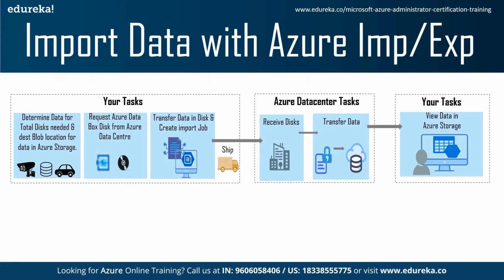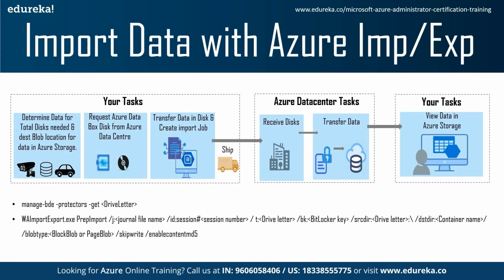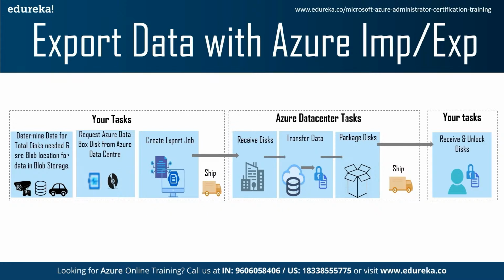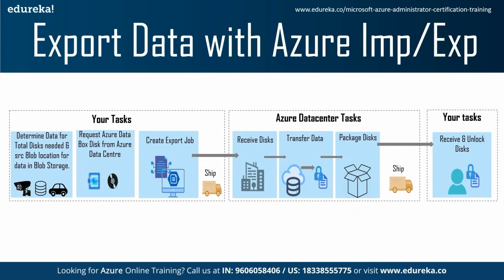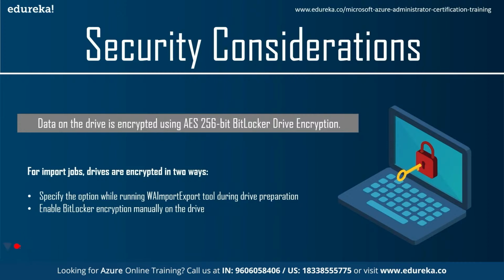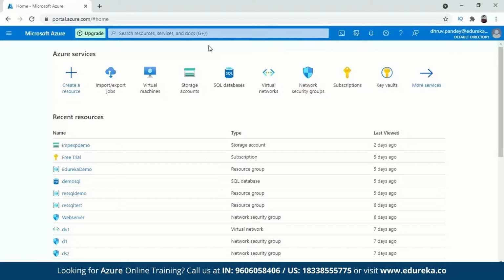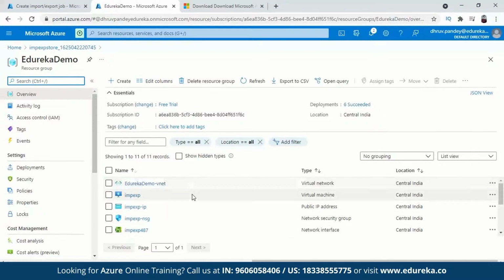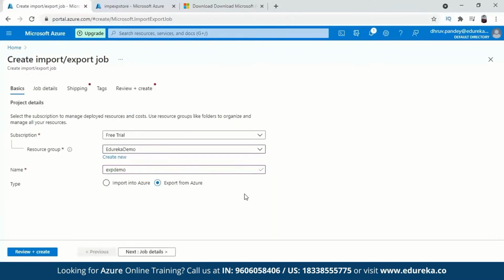Azure Import and Export Service | Azure Tutorial for Beginners | Edureka | Azure Rewind - 4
This Edureka video on '𝐀𝐳𝐮𝐫𝐞 𝐈𝐦𝐩𝐨𝐫𝐭 𝐄𝐱𝐩𝐨𝐫𝐭 𝐒𝐞𝐫𝐯𝐢𝐜𝐞' will give you an overview of Import/Export Services in Microsoft Azure and will help you understand various important concepts like Its components, pricing details, its security and much more.
00:00 Introduction
00:35 Agenda
00:51 What is azure import and export
01:58  Azure Import/Export Component
05:08  How does Azure Import/Export work?
08:38 Import Data with Azure Imp/Exp
14:16 Export Data with Azure Imp/Exp
17:52 When to use Azure Import/Export
21:24 Security Considerations
22:22 Pricing

The following professionals can go for this course:

Cloud Evangelists